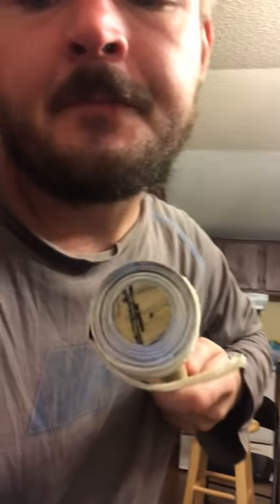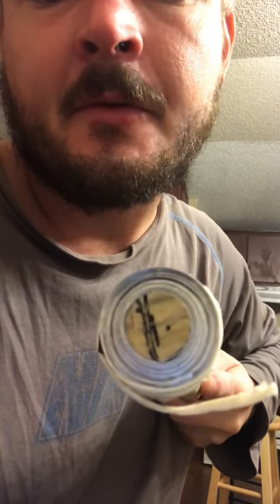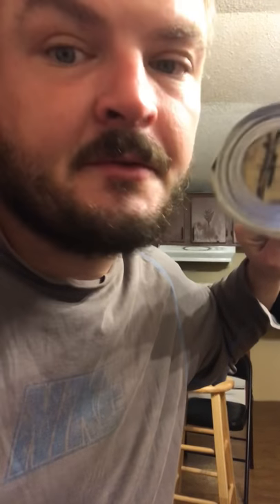Coil load ho scale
I made a coil load on last night stream. I used 3/4 dowel which I show you in film.  But I also got 1/2 dowel, so my question is what size dowel do you think would be right for middle of coil loads??